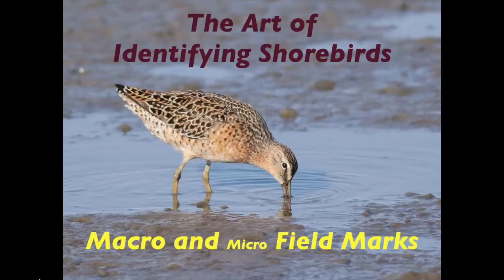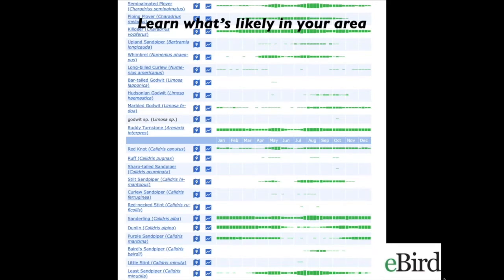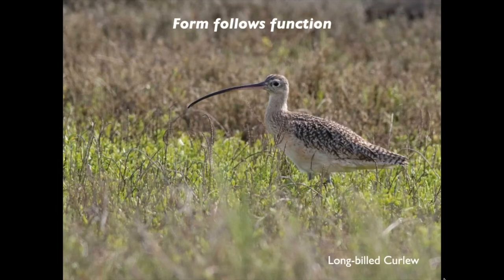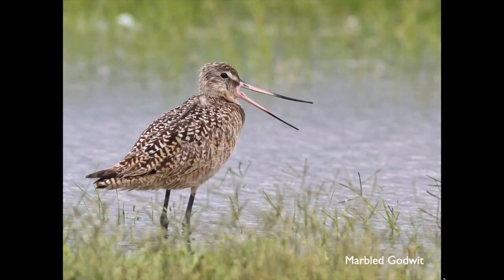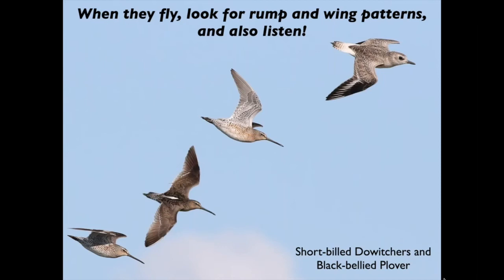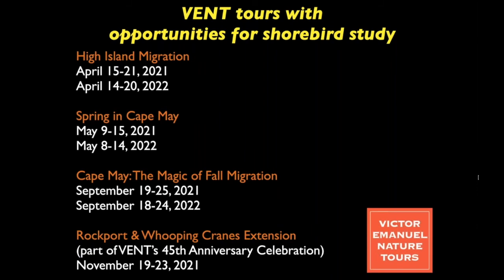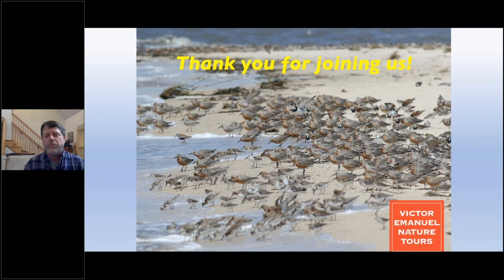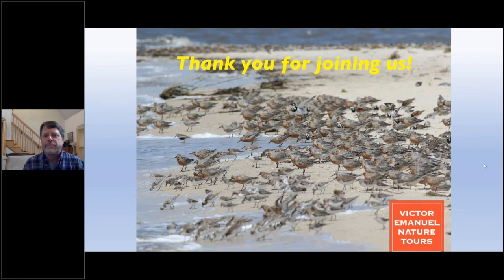The Art of Identifying Shorebirds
Shorebirds are a diverse and fascinating group of birds, and some species are renowned for their marathon migrations from arctic breeding grounds to wintering areas in the Southern Hemisphere. Shorebirds are also notoriously difficult to identify. This webinar presentation, hosted by VENT tour leader and shorebird identification expert Michael O’Brien, will explore various techniques for identifying shorebirds, including both macro and micro field marks, and highlight several VENT tours with excellent opportunities for shorebird study.